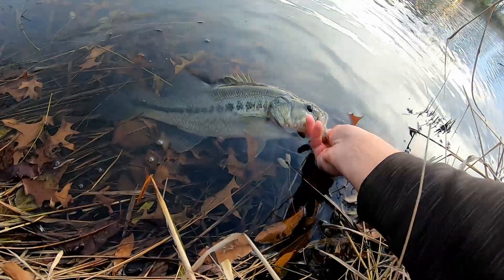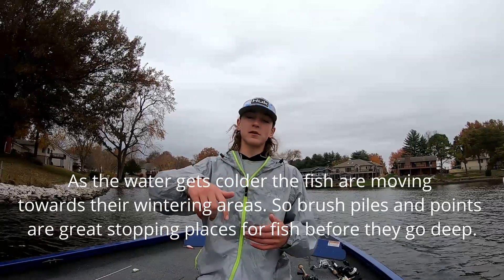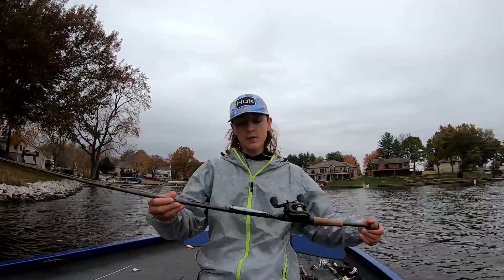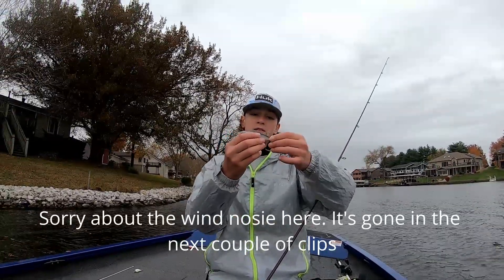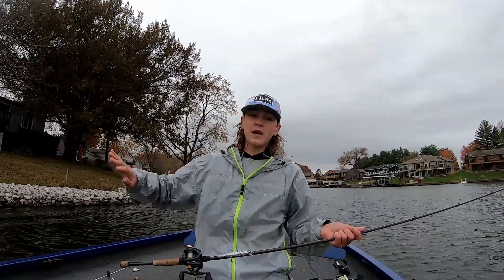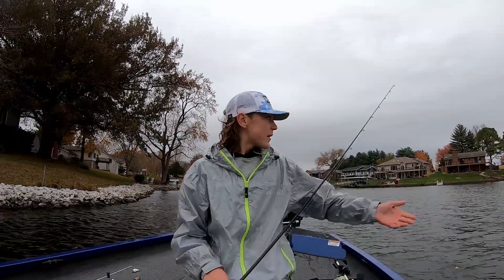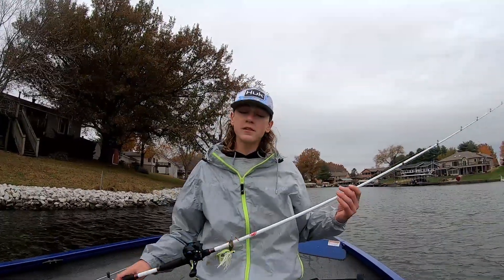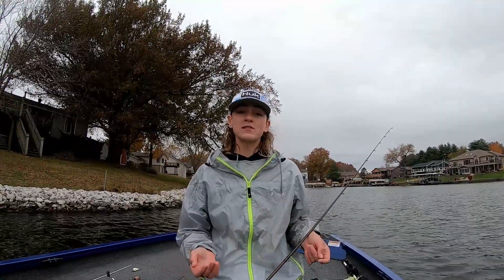How To Catch Bass In The Late Fall | Its Easier Than You think!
Hey everyone in this video I show you how you can catch bass when the water gets cold. The fish are schooling and full of shad this time of year. It can be some of the best fishing or the worst in this video i show how to make it the best. I hope you enjoy!